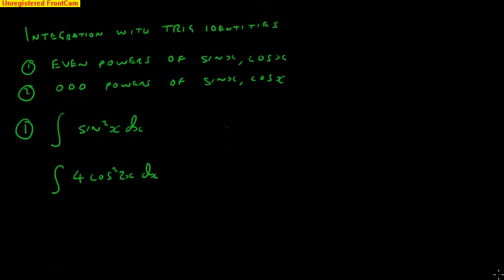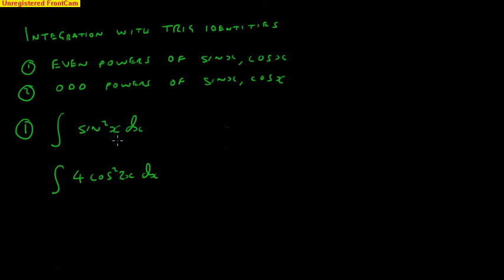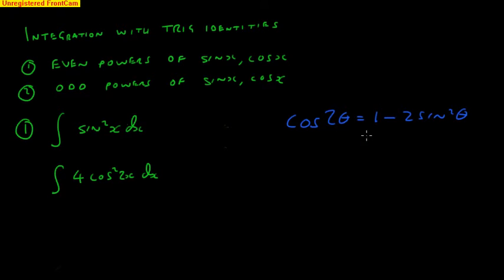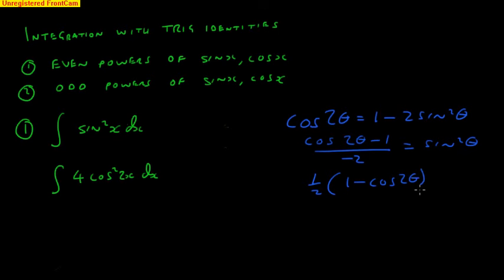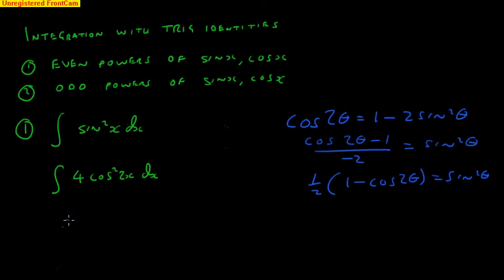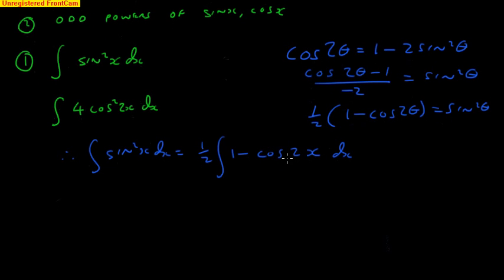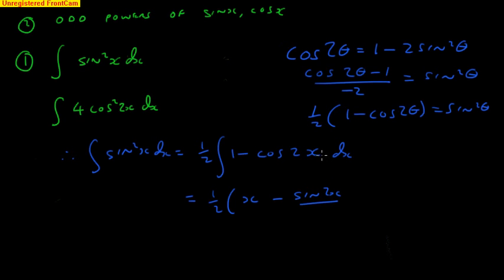Integration with even powers of sin x, cos x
Integration even powers of trig functions